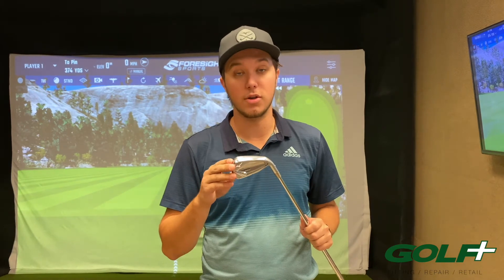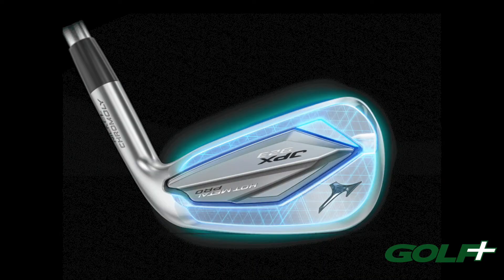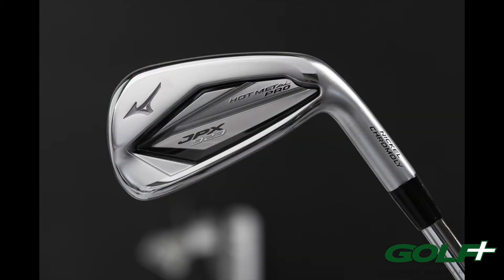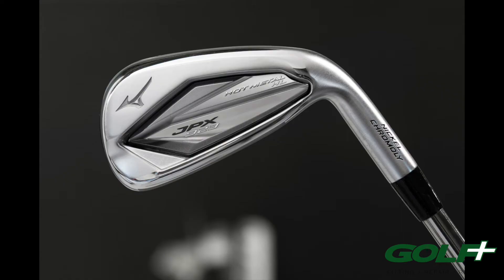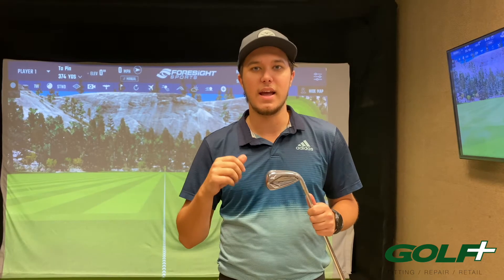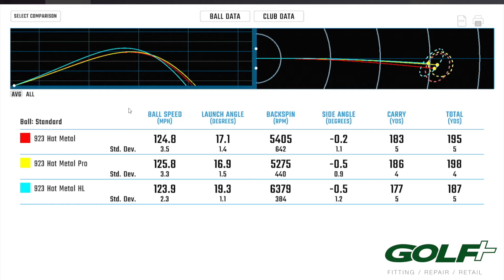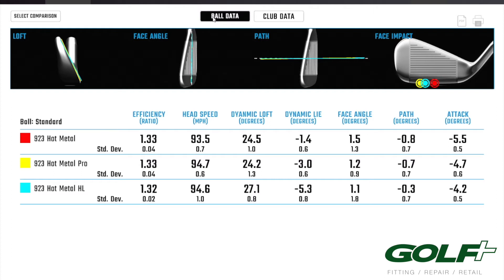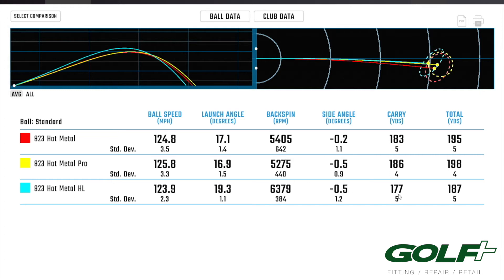Brand New Mizuno JPX 923 Hot Metal Golf Club Overview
The new JPX 923 Hot Metal line is out now! In this video, we go over the differences in the new heads and put them against one another to compare stats. Check it out!

If there's something specific you want to see comment on one of our videos and let us know! We wanna bring you what you want to see!